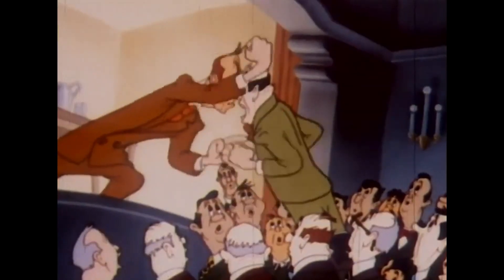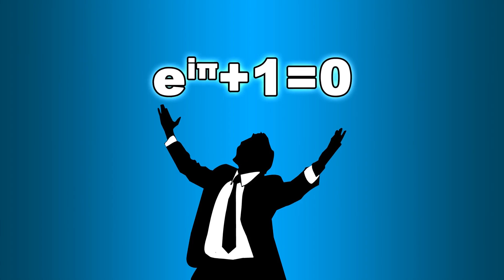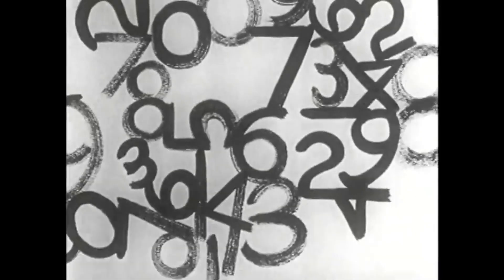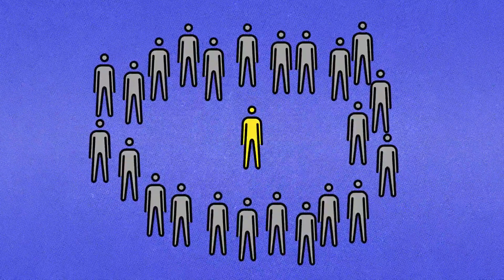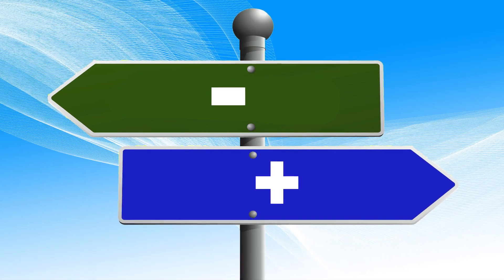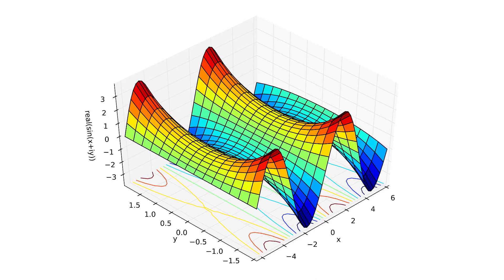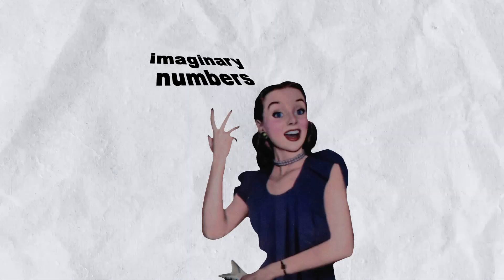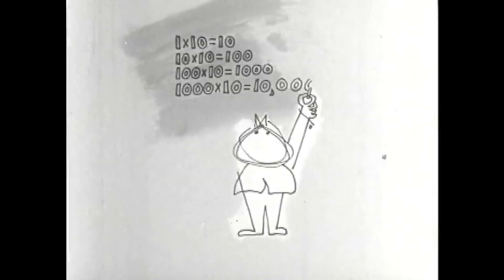why it works 25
i originally wanted the last part to be a joke, but it ended up being a very solid point...